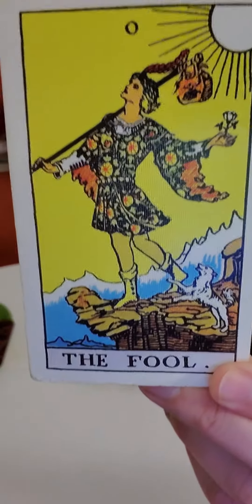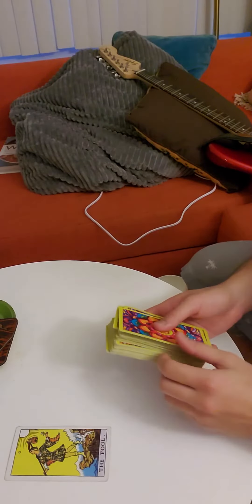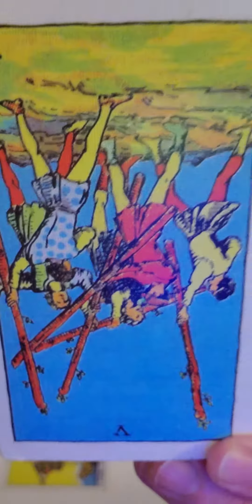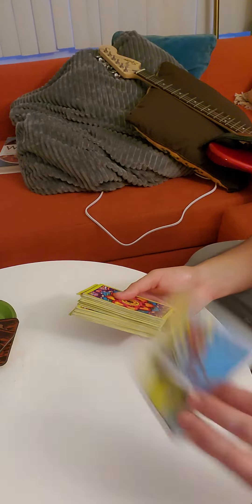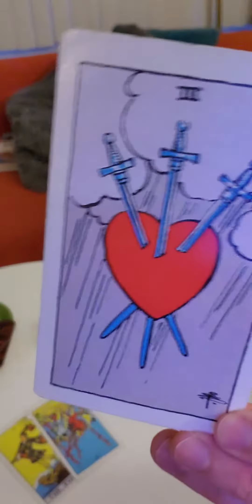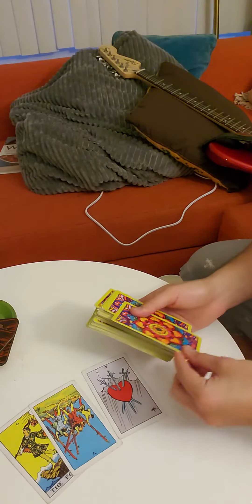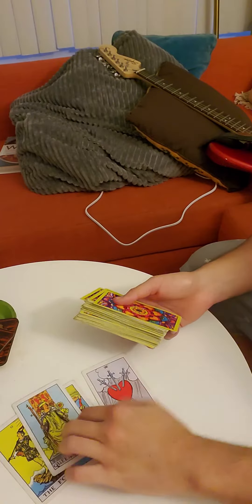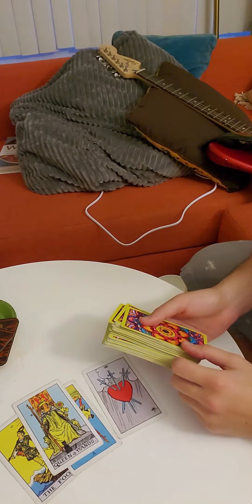♈♉♊♋♌♍♎♏♐♑♒♓AllSigns tarot astrology zodiac horoscope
Reach out for a one on one reading
💸Tip to keep free daily content going!

IG: Run N Gun Tarot